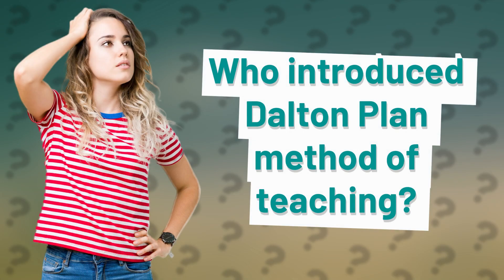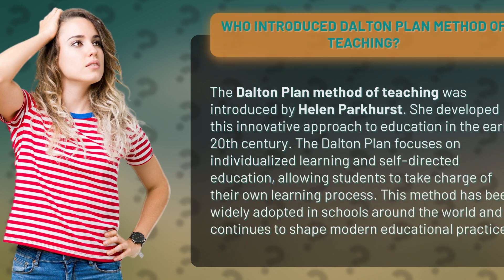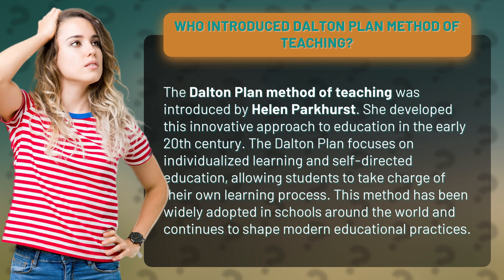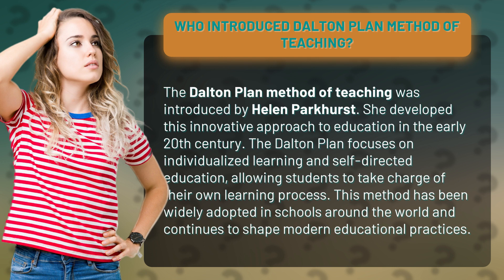Who introduced Dalton Plan method of teaching?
Unleash the Power of Self-Directed Learning with the Dalton Plan! Discover how Helen Parkhurst revolutionized education in the early 20th century with her groundbreaking teaching method. Dive into the world of individualized learning and witness how the Dalton Plan empowers students to take control of their education. Join us on a journey through time as we explore the impact of this innovative approach on modern educational practices worldwide. Get ready to be inspired and amazed by the endless possibilities of the Dalton Plan!